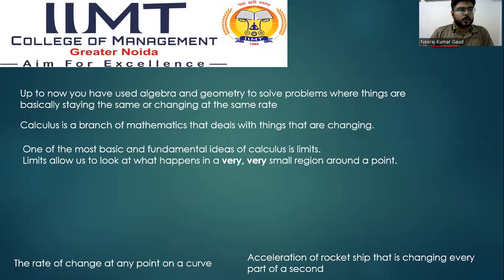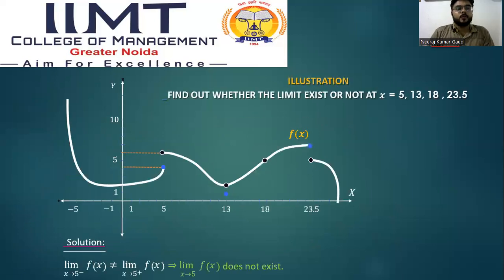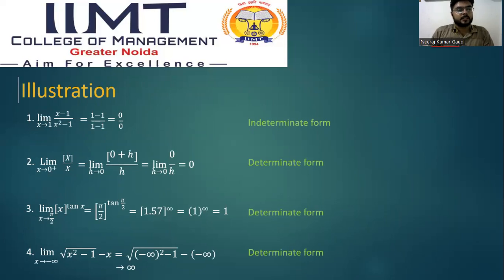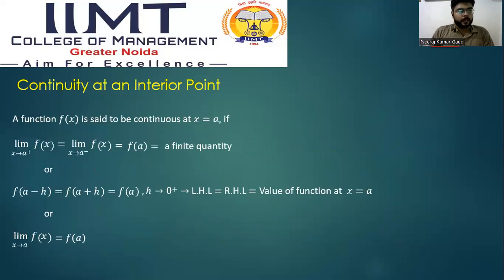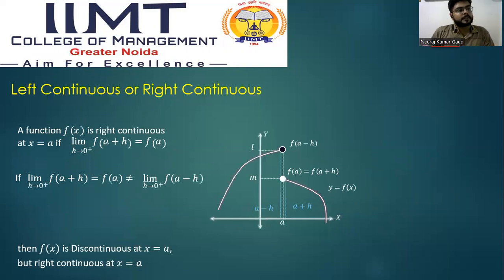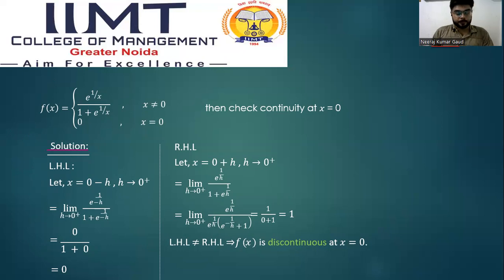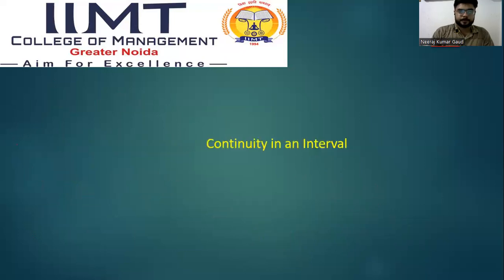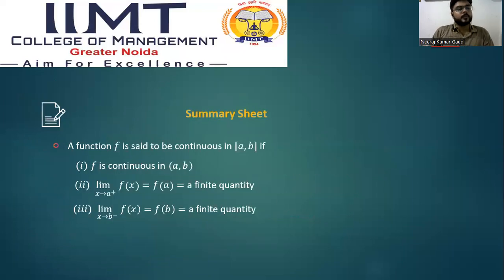Limit And Continuity | IIMT College of Management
Lecture on 'Limit And Continuity' by Mr. Neeraj Kumar Gaud, Assistant Professor, Department of BCA, IIMT College of Management, Greater Noida.